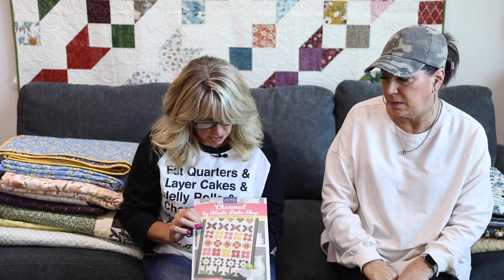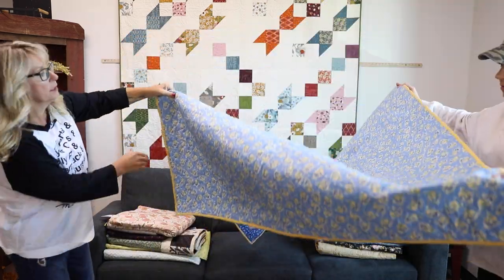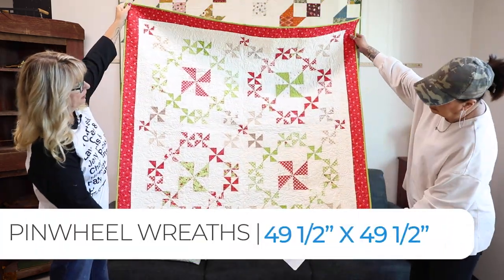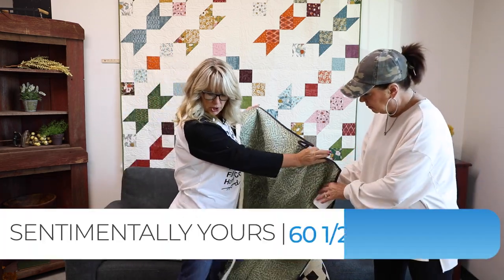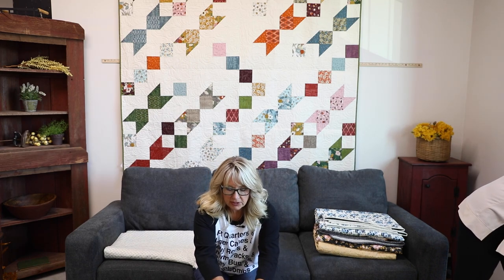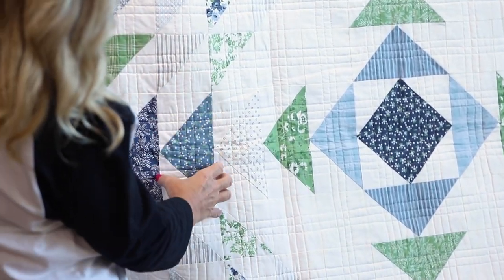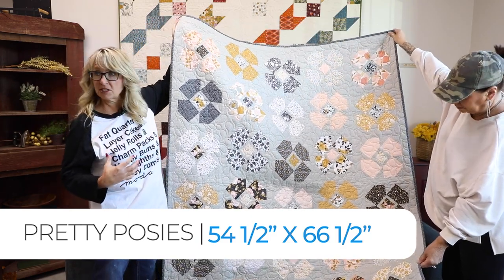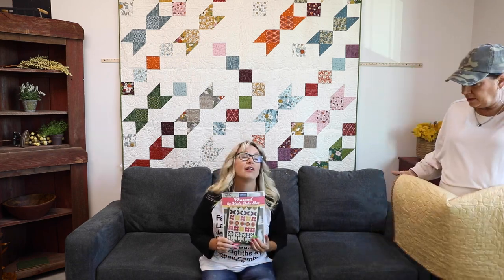Charmed By MODA Bakeshop | Trunk Show | Lisa Bongean | Martingale | Primitive Gatherings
Lissa Alexander gathered up another amazing selection of charm pack quilts and put them all together for your own delight! Charmed by MODA Bakeshop features 12 charm pack quilts made from 12 talented designers. Join Lisa Bongean as she opens the pages and unfolds the quilts to show off all the sweetness!